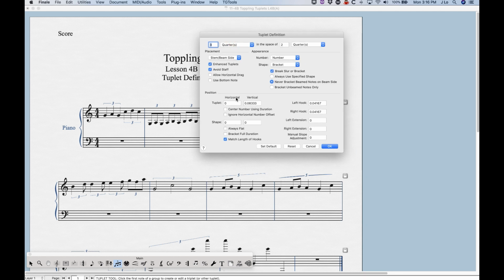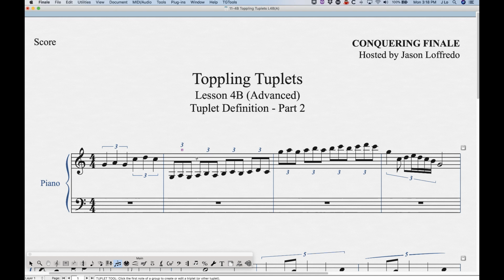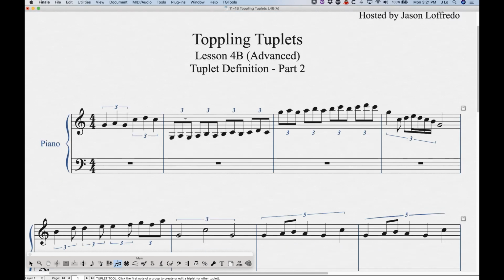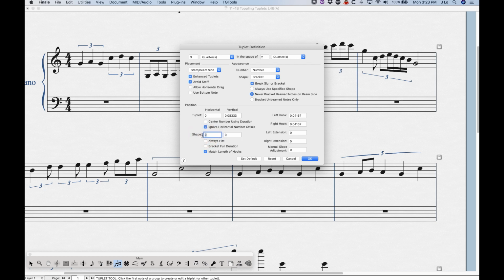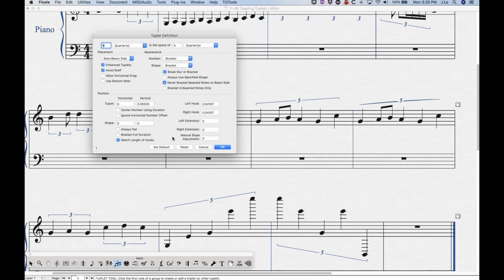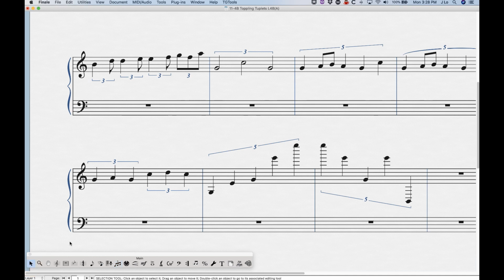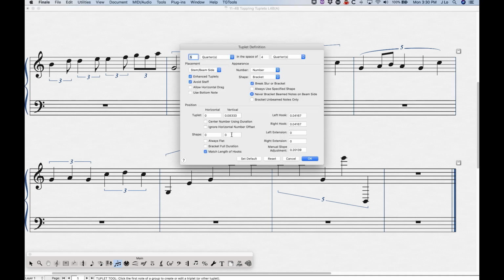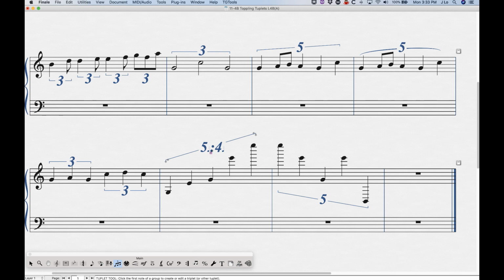11-4B Toppling Tuplets Lesson 4B (Advanced)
Tuplet Definition (Part 2)
This videos discusses the fine-tune positioning of tuplets. There are also some other options that are available including centering the number on the duration of the tuplet versus centering it visually, setting tuplets to always be flat and bracketing the whole duration of the tuplet. I will also show you how to change the font for the tuplet number itself.
Finale V26.1